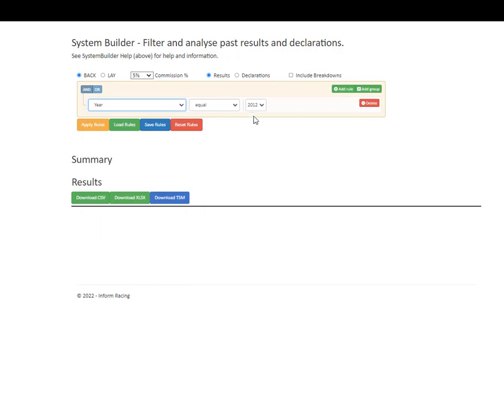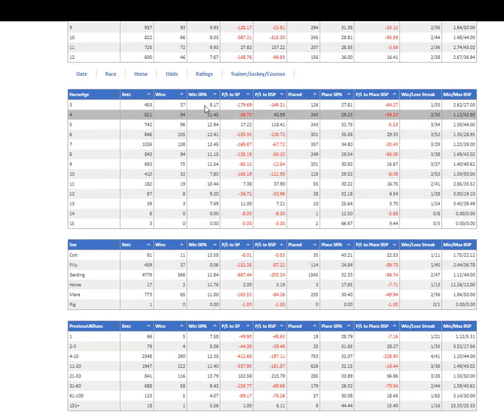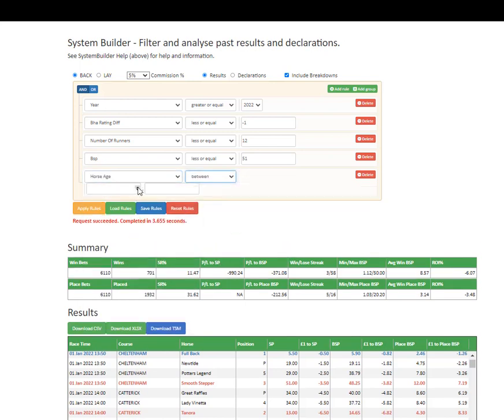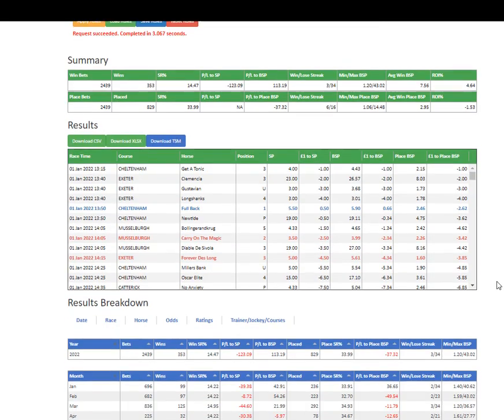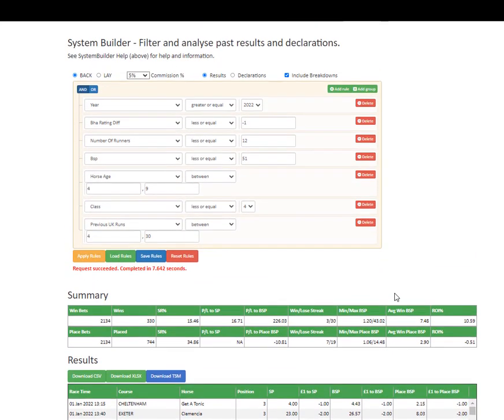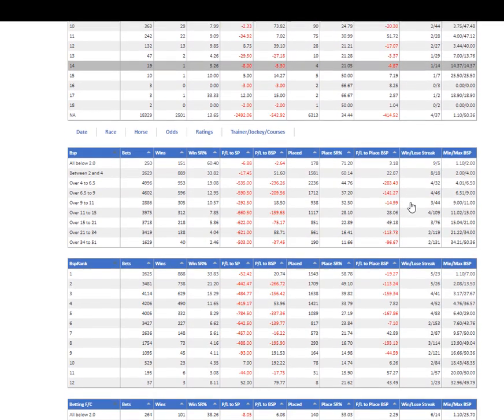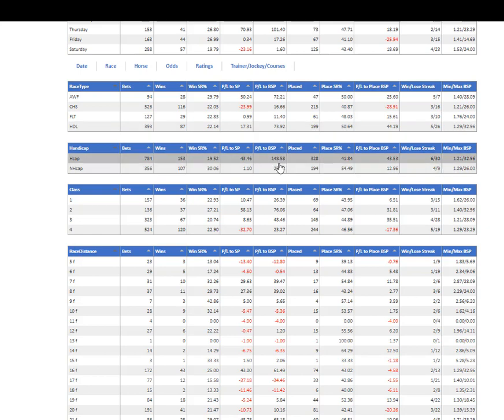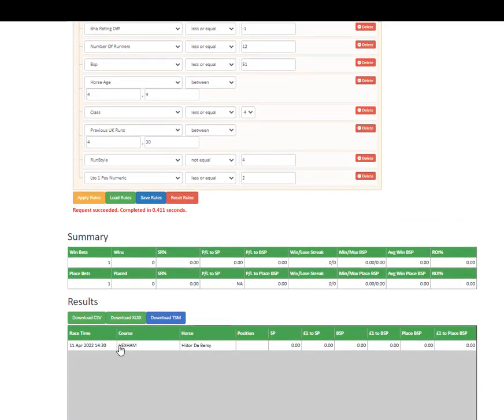Inform Racing How To Improve Your Betting Systems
Using the results breakdowns on the Inform Racing system builder you can turn the germ of an idea into a profitable and useable betting system in a matter of minutes. In fact the result breakdowns almost create your system for you!